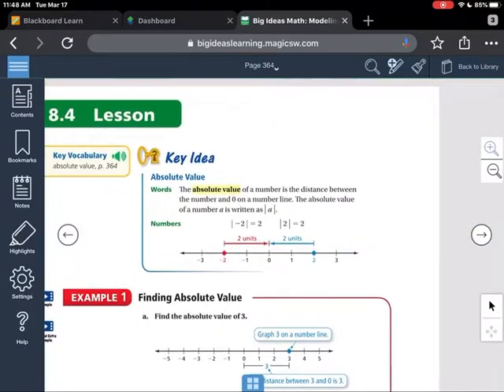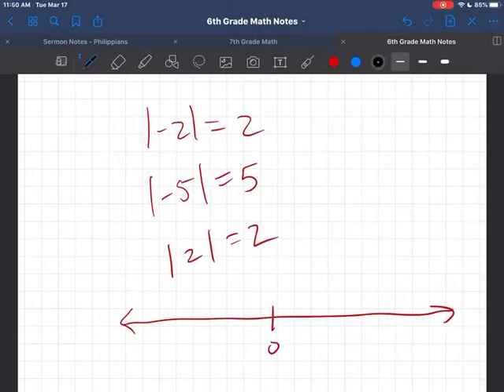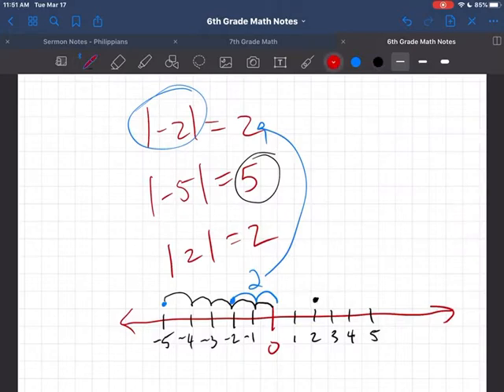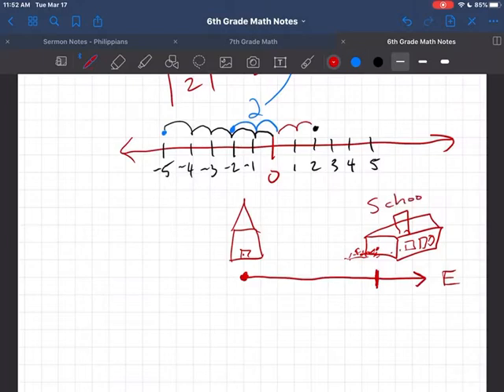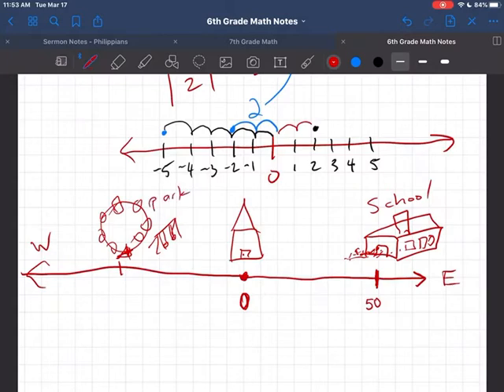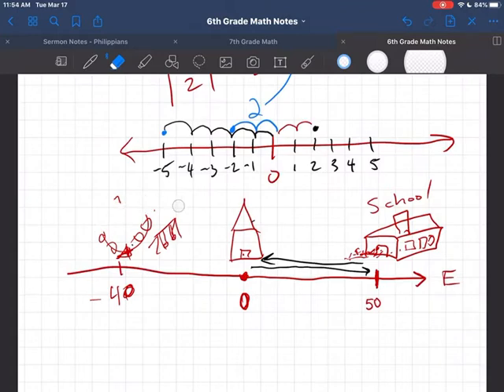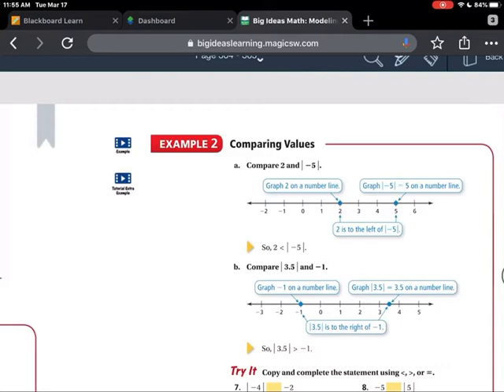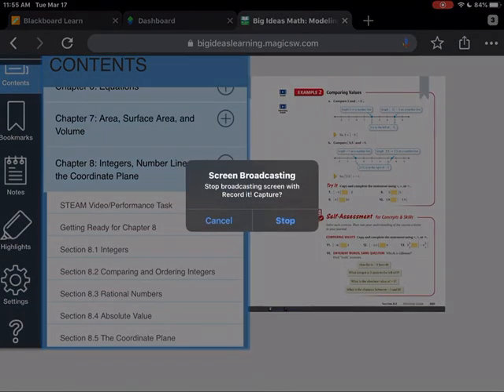(6th Grade)-8.4 (Absolute Value)..continued from 8.2&3 Video